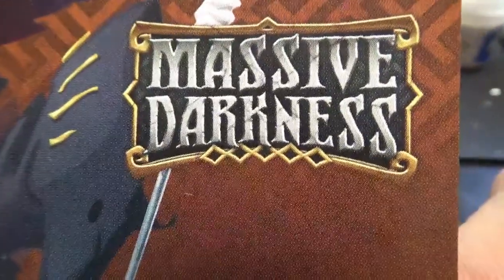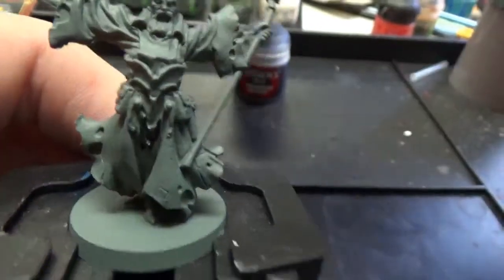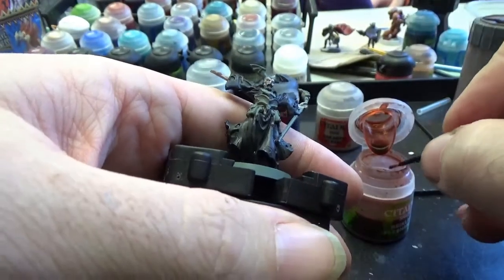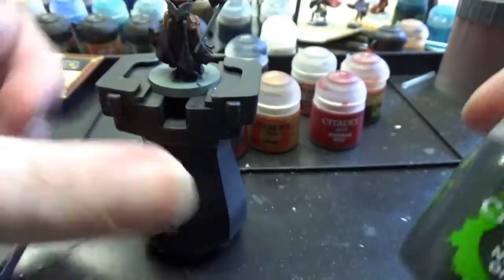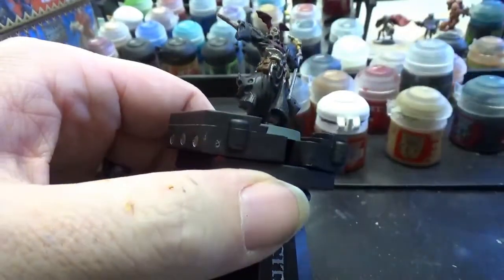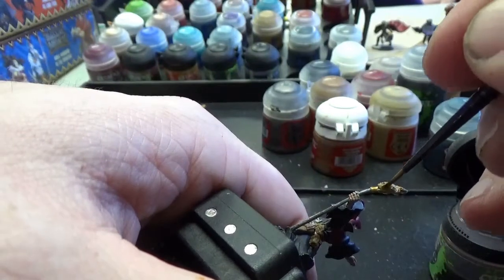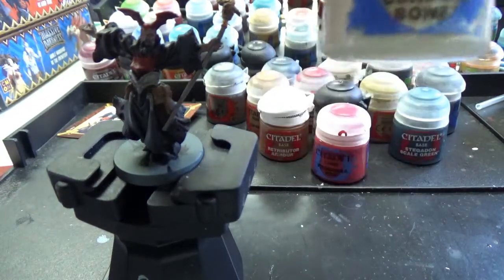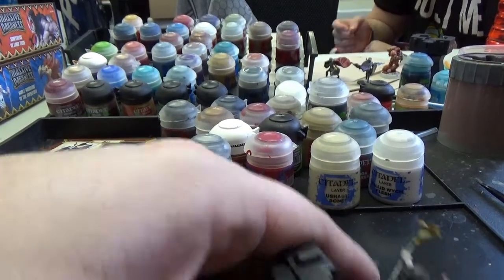Jafo paints ajax from massive darkness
In this video we go over how to paint Ajax from Massive Darkness.